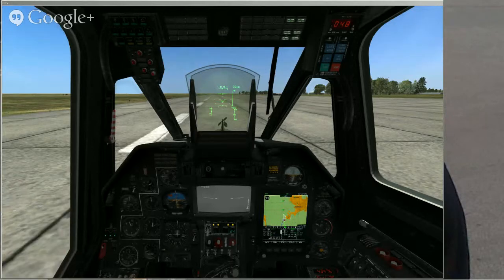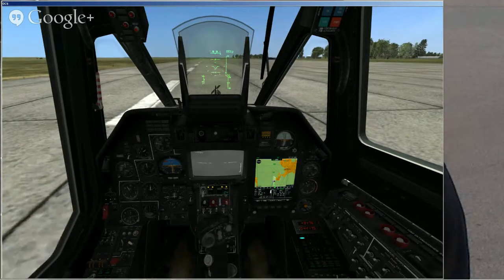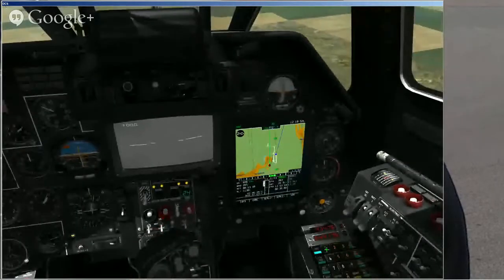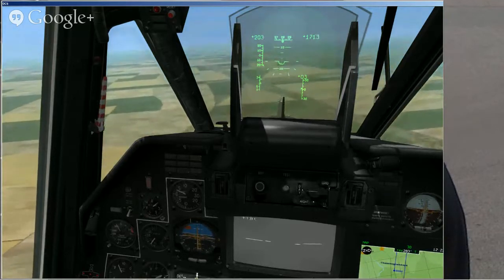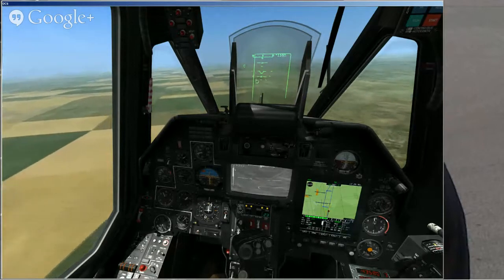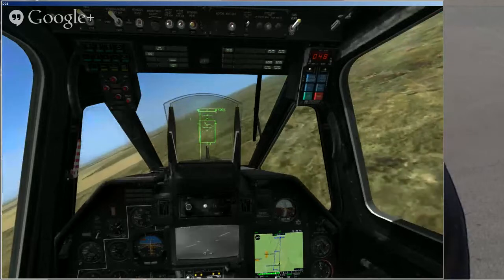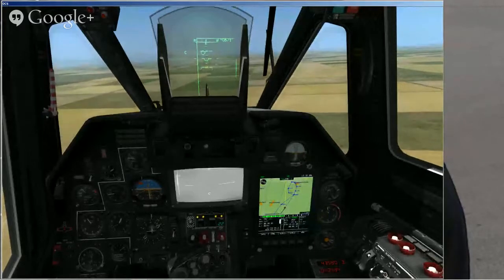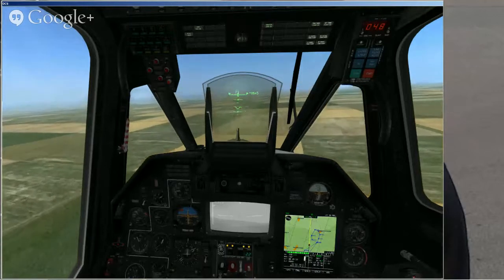DCS How to fly the KA-50 by HawgDawg4Life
This video was recorded live on youtube as an instructional video for those wishing to fly the KA-50 in DCS.